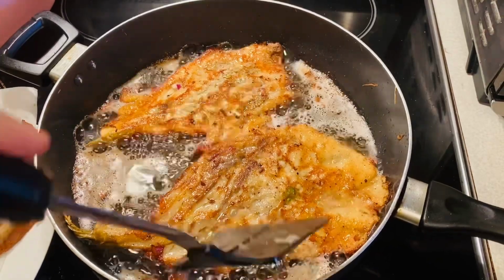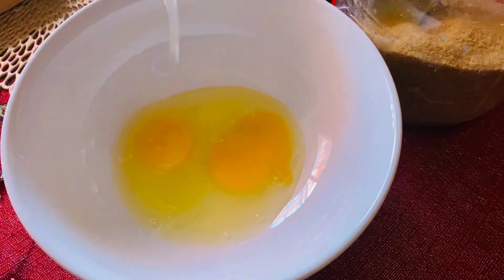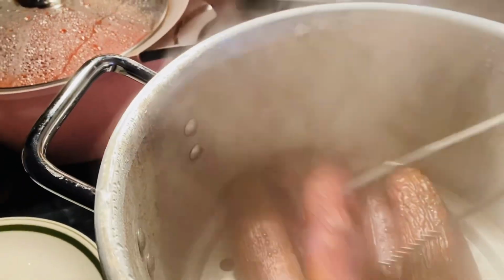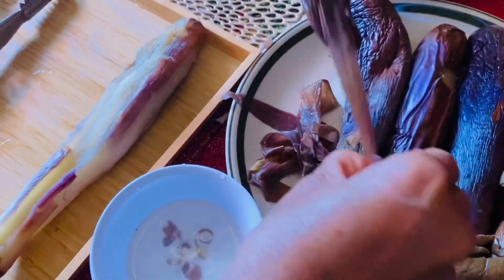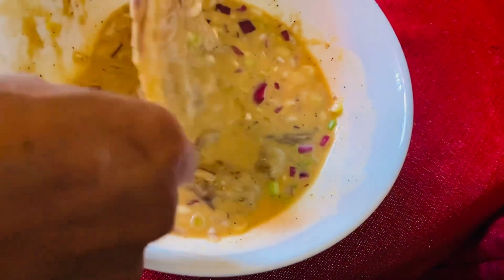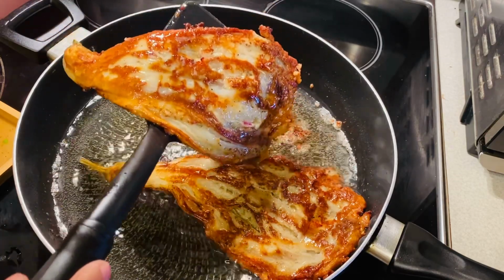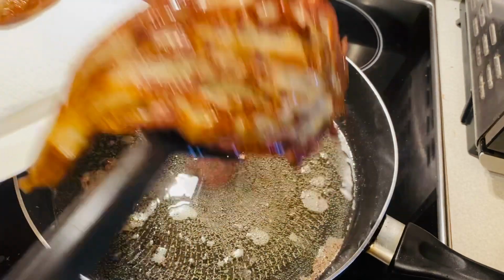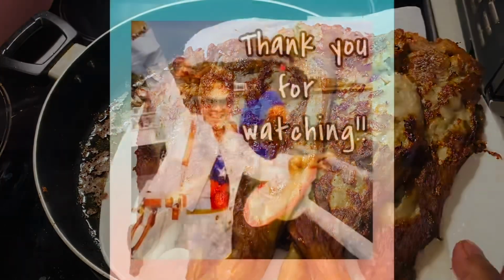THE SECRET HOW TO COOK DELICIOUS TURTANG EGGPLANT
Hello everyone I would like to share my dleicious recipe tortang Eggplant it’s super yummy . You need to try it . Subscribes likes share and leave comments thanks and God bless.cooking pinoy deliciousfood deliciousfood # eggplant # tortang taking